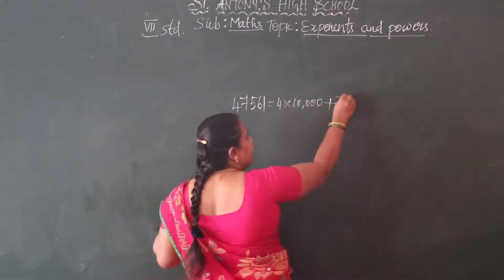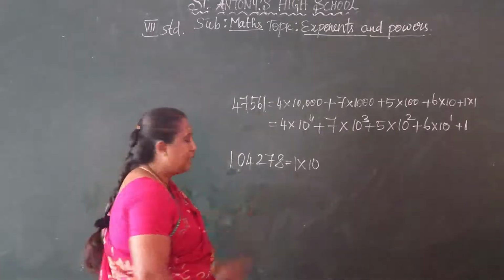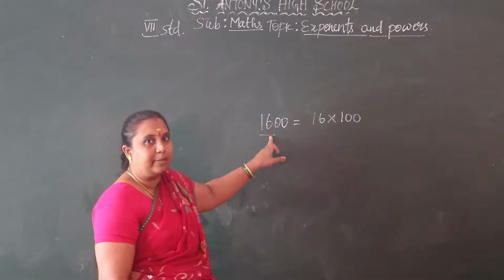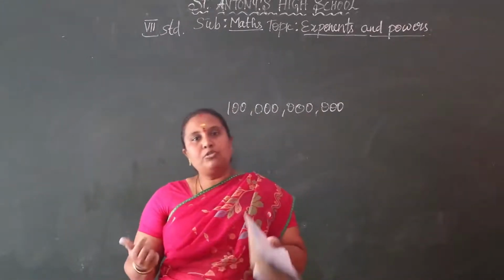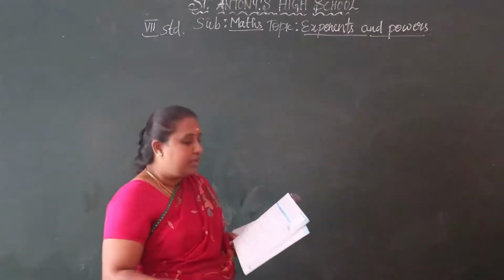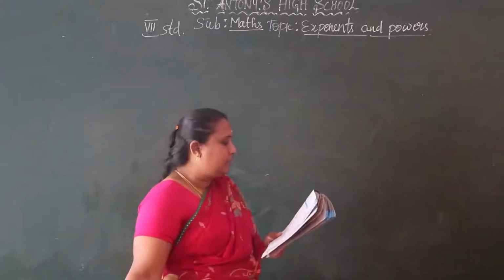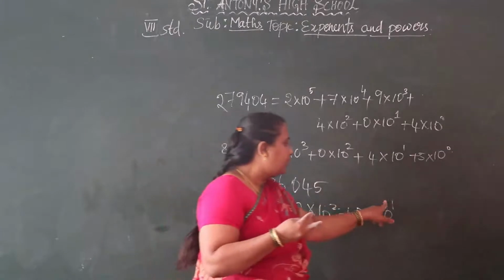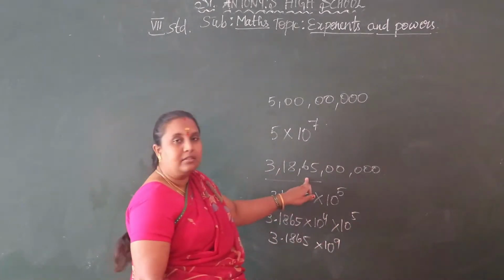VII Std Mathematics Video 03 Exponents and Powers Part -3